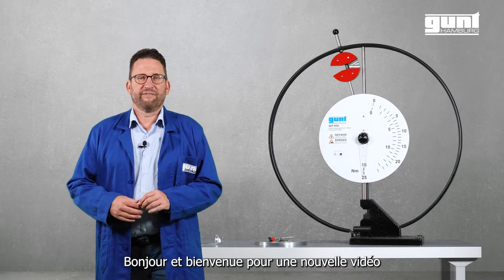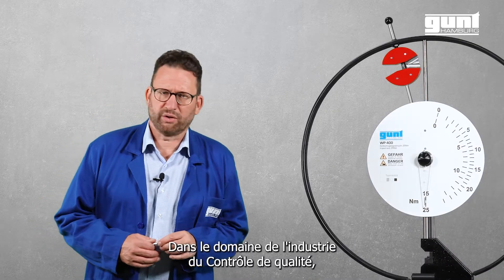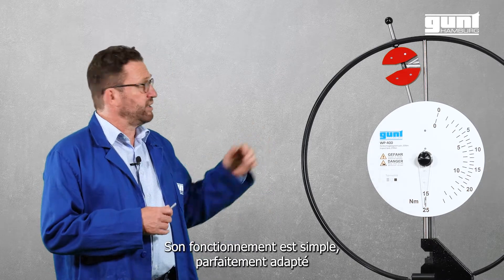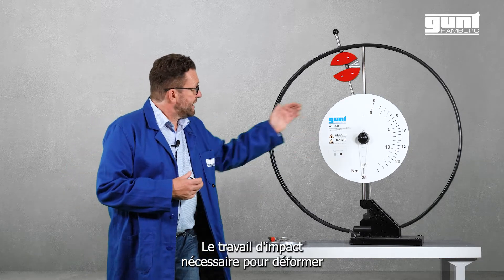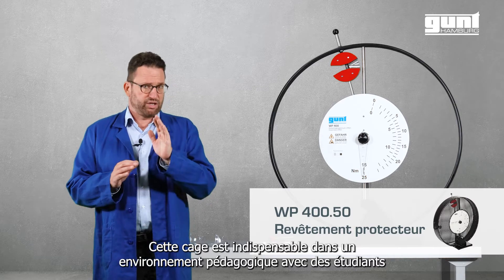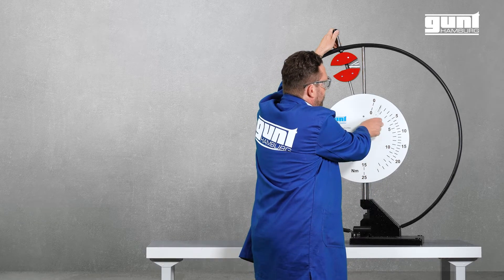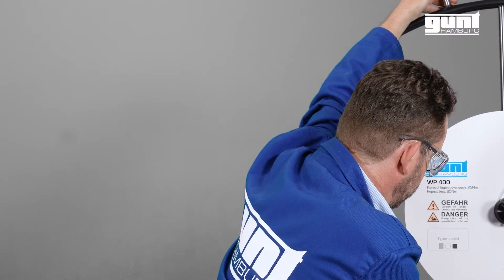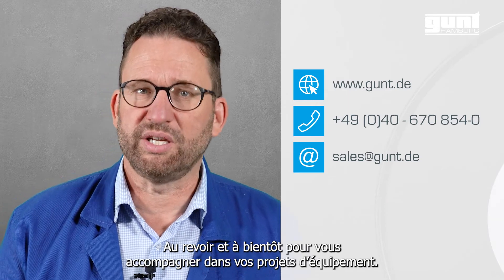WP 400 Contrôle de qualité industriel - L'essai de résilience Charpy sur barre entaillée, 25Nm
Dans le contrôle qualité industriel, l’essai de résilience est un essai très répandu; il permet de déterminer rapidement et simplement des valeurs caractéristiques pour l’évaluation de matériaux ou de composants.

L’appareil d’essai WP 400 est un mouton pendule solide suivant la DIN EN ISO 148-1, qui a été conçu pour la réalisation d’essais de résilience Charpy. Grâce à la clarté du montage et à la facilité d’utilisation, on peut observer tous les détails et les phases de l’essai.

■ Vidéos recommandées:
WP300 - Unité de formation aux tests de base pour l'essai des matériaux